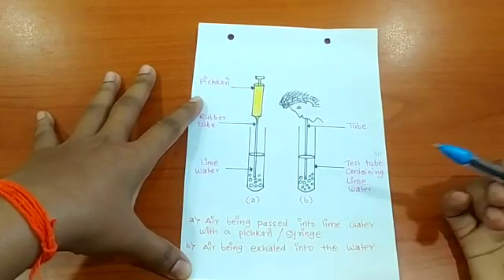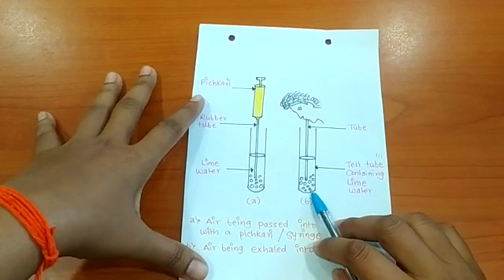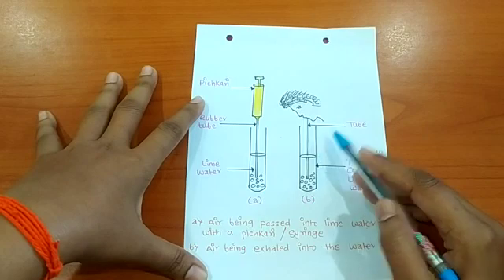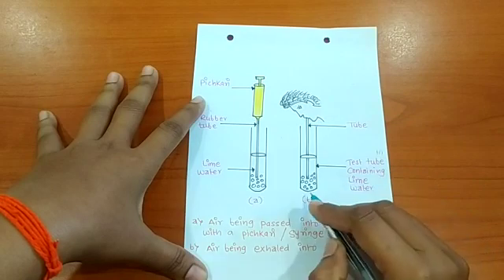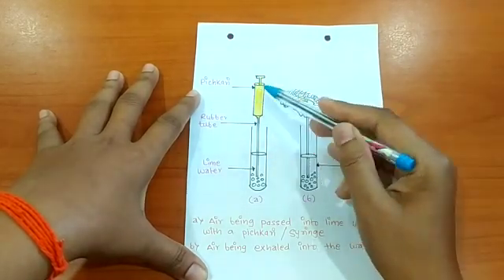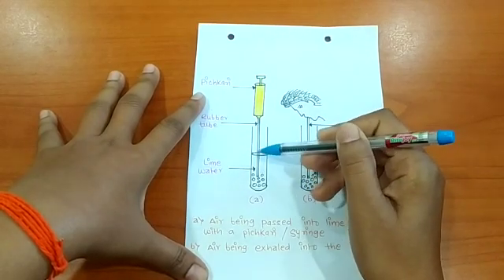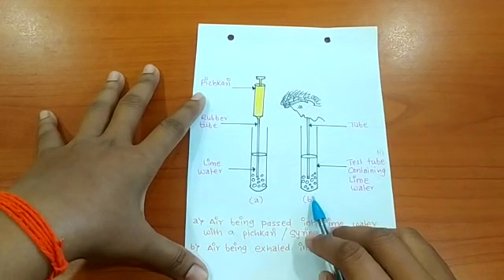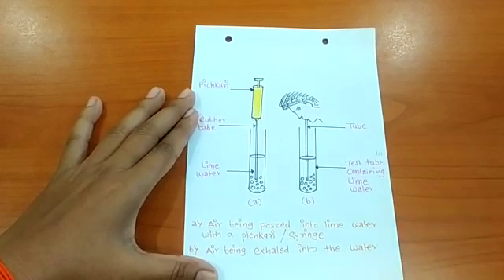Air being passed into lime water with a pichkari/syringe, air being exhaled into lime water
Level Diagram of Air being passed into lime water with a pichkari/syringe, air being exhaled into lime water class 10 CBSE/ICSE and State Board students. Here we have elaborated details in brief.